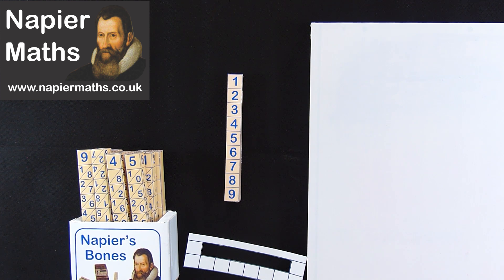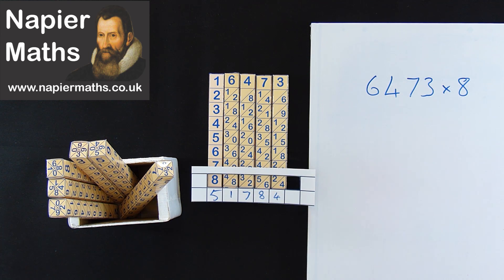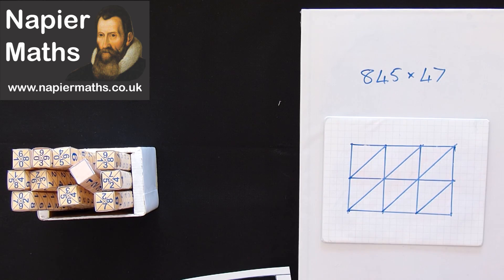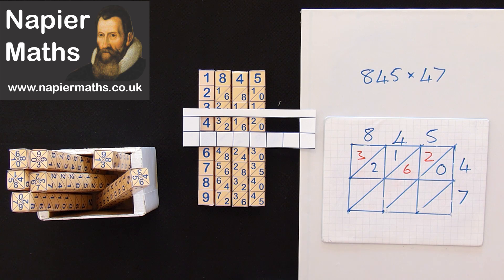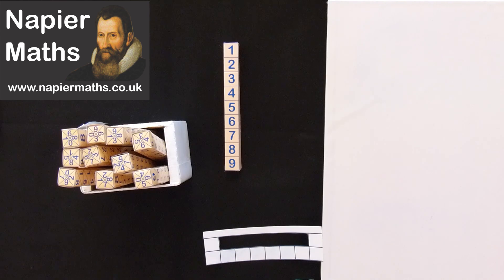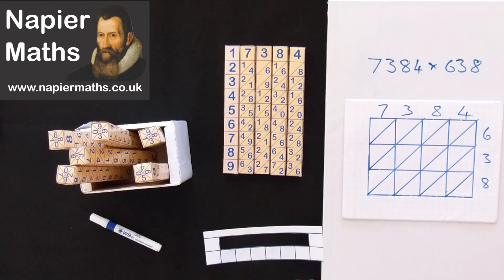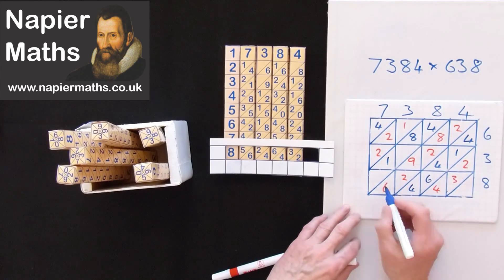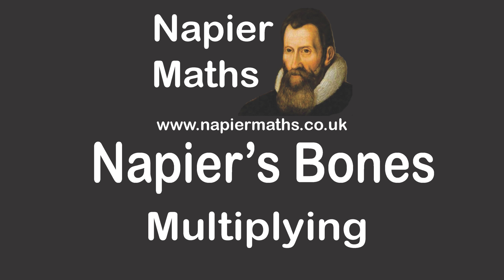Napier's Bones Multiplication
How to use Napier's 400 year old bones to do long multiplication.
Full details including PDF's to download to make Napier's Bones are available